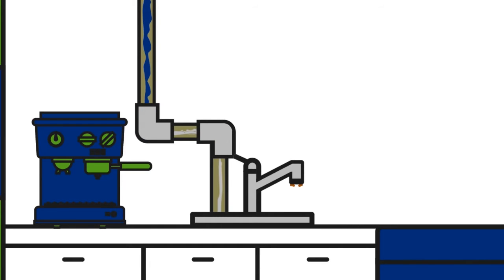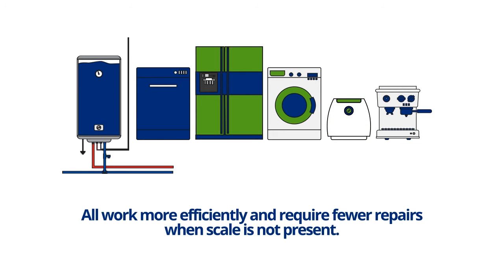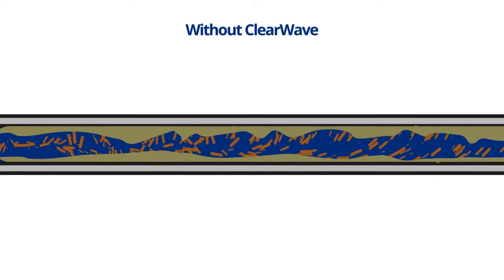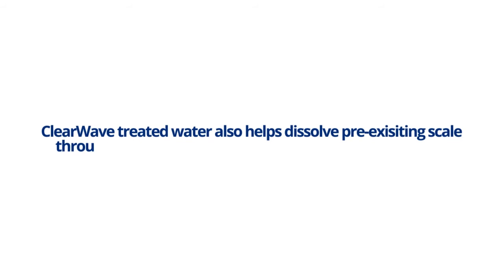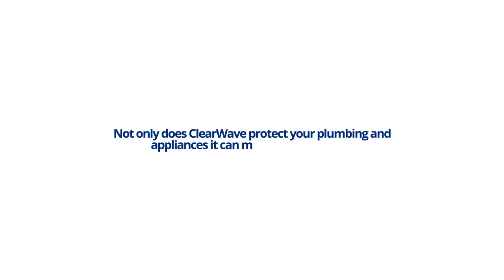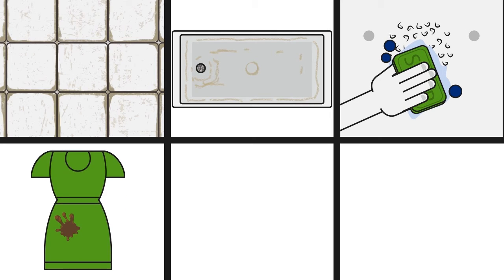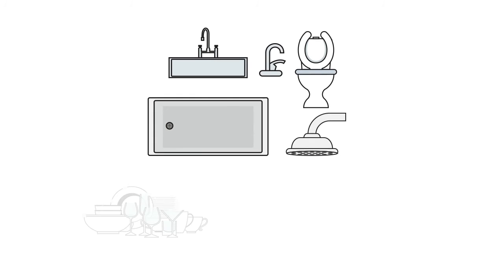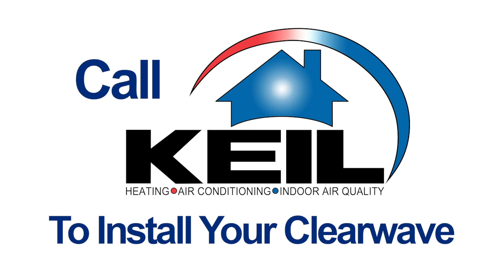ClearWave KEIL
This revolutionary product works without chemicals, salt or plumbing to help reduce scale buildup and prevent scale formation.

The ClearWave-HD works on all types of pipe including copper, PVC, galvanized and stainless steel. If iron is present in your water supply, we recommend the use of an iron filter prior to the ClearWave-HD.

When to use the ClearWave-HD: For the use with commercial dishwashers, ice makers, coffee/tea makers and boilers. To reduce spotting and other hard water problems in car washes. Can be used with hot tubs and swimming pools. Industrial applications include poultry farms, breweries, distilleries, soft drink manufacturers, dairy farms, ice factories, paper and steel mills, Merchant Marine, and Navy.

The ClearWave™ is the most advanced hi-tech computerized anti-scale device available today. It operates by using a programmed ‘chip’ to constantly cycle through and induce over 200 different electro-magnetic low frequency wave pulses into the water. These wave pulses produce water with remarkable anti-scale properties, without adding salts or chemicals, at an operating cost for electricity of approximately $5.00 US per year.

Pure water contains nothing but H20. But water, as it comes out of the ground, is rich in a multitude of minerals. Minerals such as calcium and magnesium are the main components of hard water, and the cause of scale formation and other problems.

There are three basic methods used to control the problem of hardness and specifically scale formation.

ION Exchange
One method is to remove the calcium and magnesium from the water through ion exchange (the traditional water softener). This method requires the use of a resin filled tank with a high concentration of salt ions. As the water flows through the resin tank the salt ions (typically sodium) are exchanged for the calcium or magnesium ions. This lowers the concentration of the minerals that cause scale and therefore inhibits scale formation.

Chemical Addition
A second method used to control hard water scale is the addition of chemicals (such as phosphates) to the water. These materials chemically alter the scaling characteristics of the calcium or magnesium, allowing the concentration of the minerals to stay the same while still reducing scale formation and its affects.

Both of the above methods require the use of consumable materials to change the makeup of the water. For these devices to function properly, the homeowner must continuously replenish the salts or chemicals as well as perform periodic maintenance on the equipment. In addition to these inconveniences, the chemicals and salts discharged into the effluent water present problems downstream to the municipal water treatment facility and the environment. Many U.S. cities have been enacting and/ or evaluating environmental legislation to limit or reduce the levels of chemicals or salts that result from these types of water treatment methods.

Electric Potential
A third method used to treat the hard water problems associated with scale utilizes changes in electrical potential in the water to produce the affects of chemical addition. The electric potential applied changes the scaling characteristics of the calcium or magnesium without the removal of these ions or the addition of chemicals.